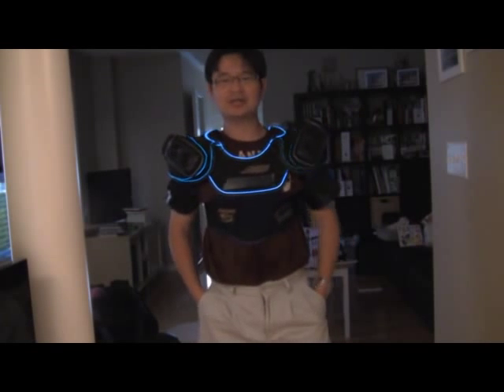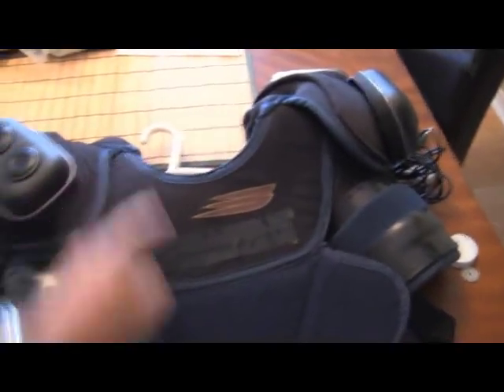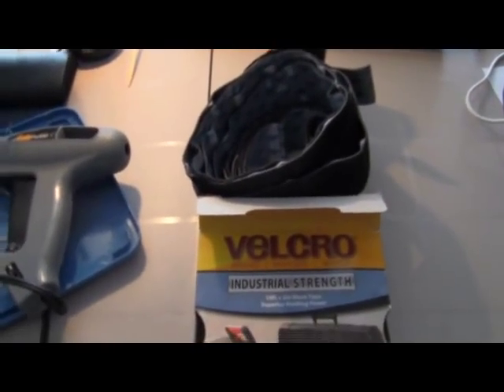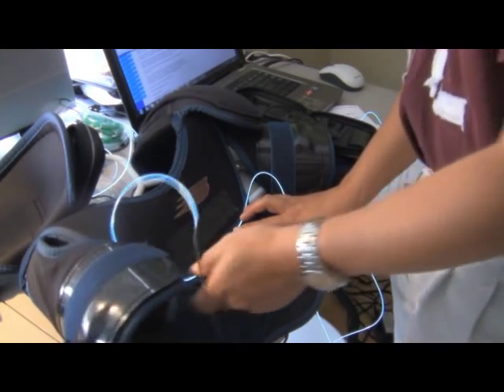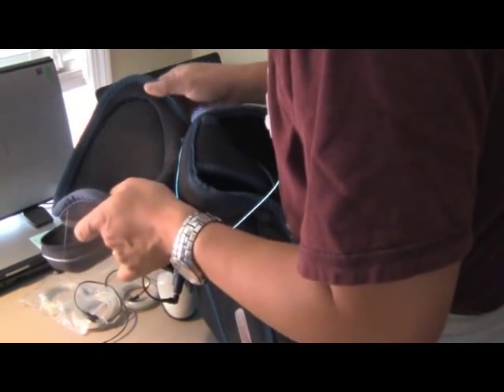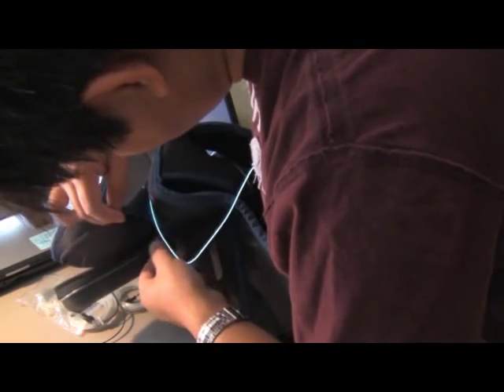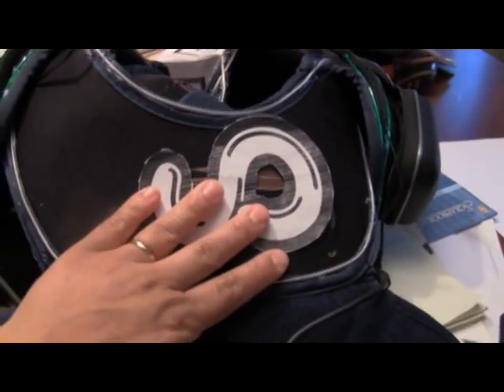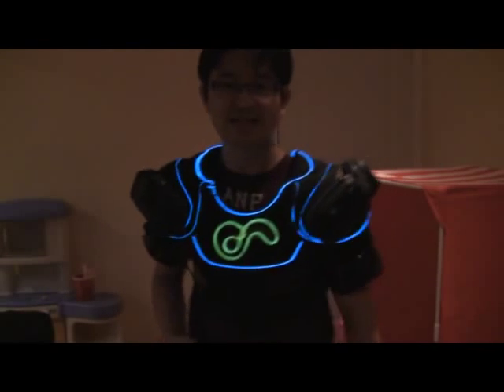el wire how to make tron superhero suit costume with pocket blaster super sound and music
How to make a superhero suit like tron with a built-in speaker.  The above video is the highlights of the how to video.  You will need EL wire (battery operated), hockey suit, and velcro.